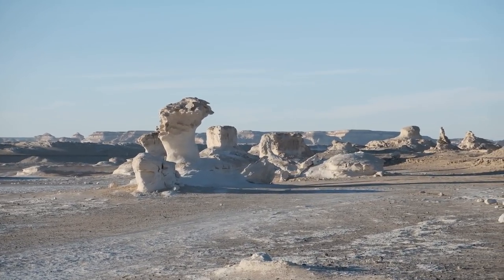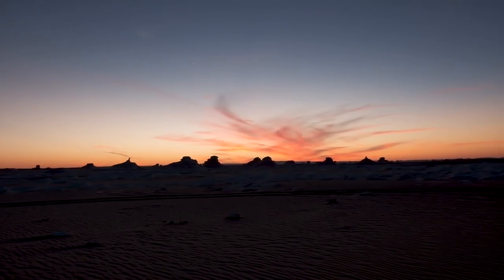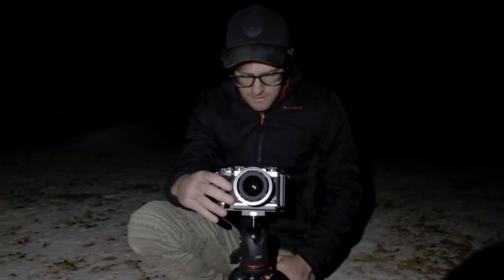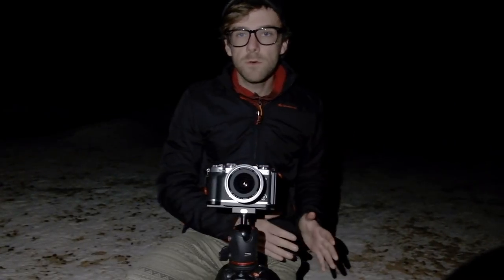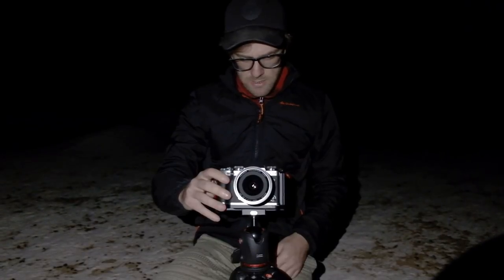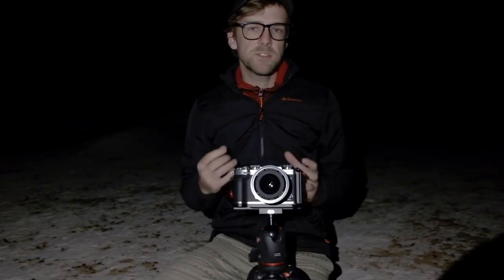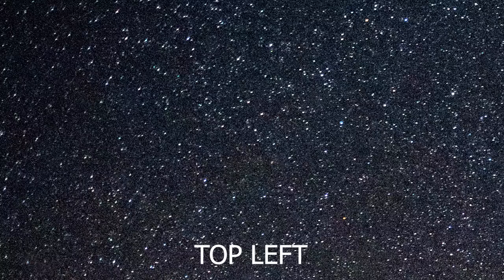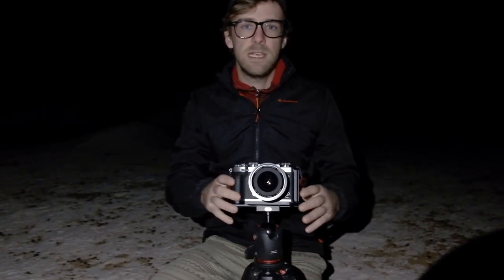Fujifilm XF 16mm 1.4 for Star Photography | Fujifilm XF 16mm Review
Learn Night Photography + $350 worth of FREE BONUSES

Fujifilm Xf 16mm 1.4 for night photography and low light, how good is it? We find out with a full in-depth review of what is considered Fuji best prime lens.

🎥Video Gear:
Lav Mic